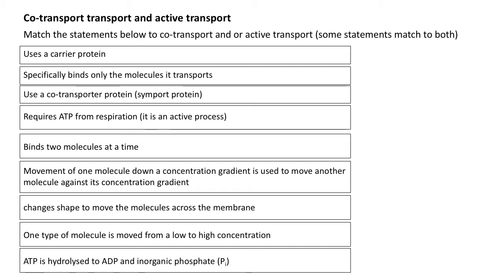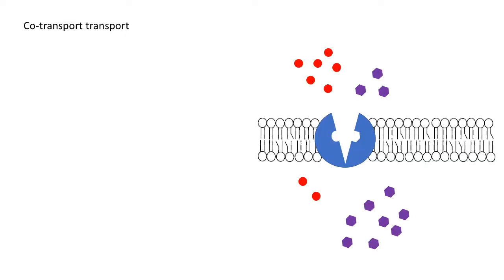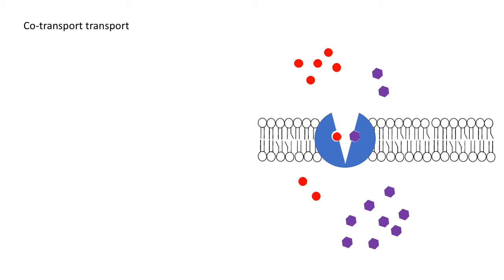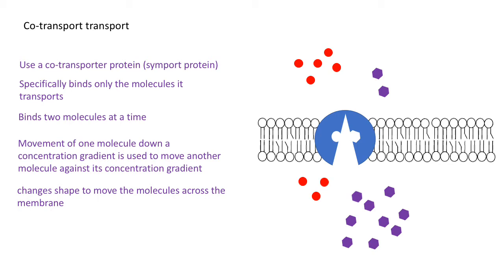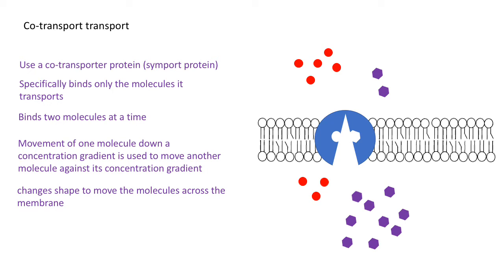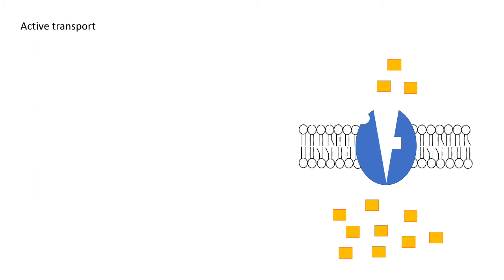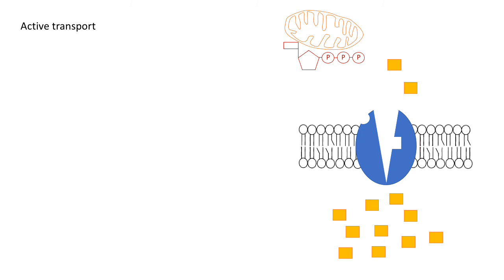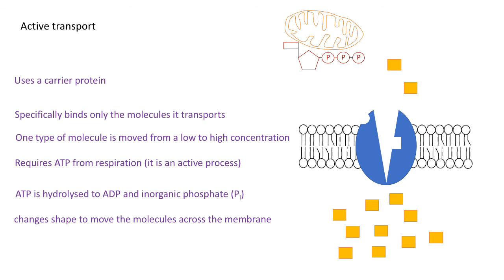Transport across cell membrane revision: Co-transport and active transport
A level biology co-transport and active transport revision video (AQA)
Also read textbook pages 93-96, revision guide pages 44-45